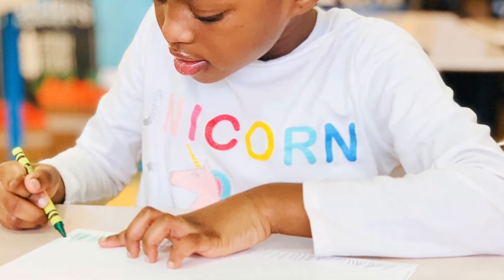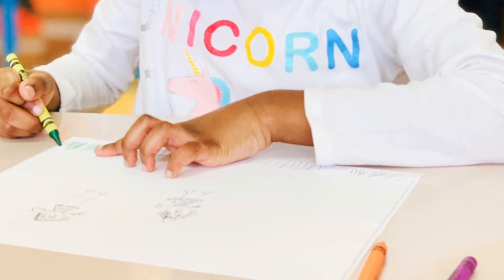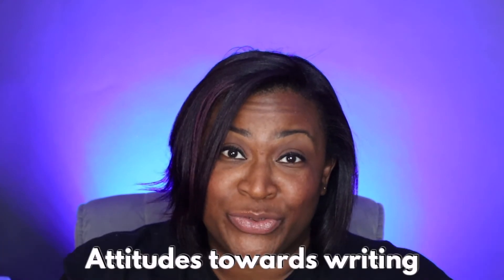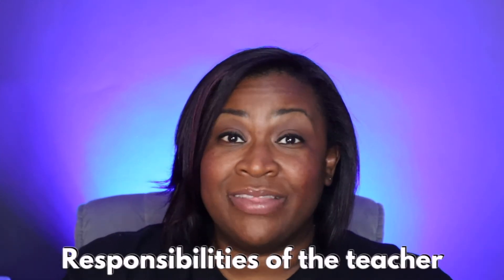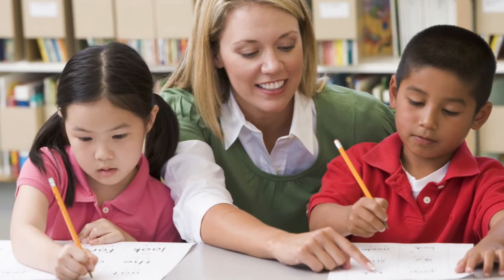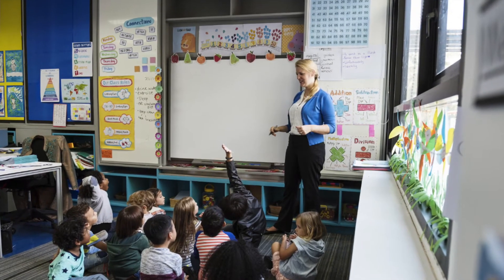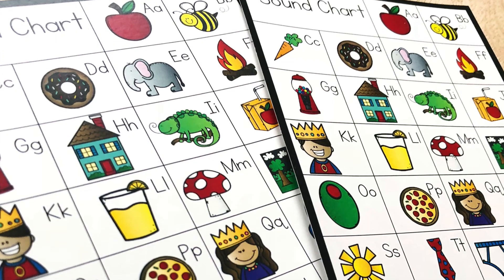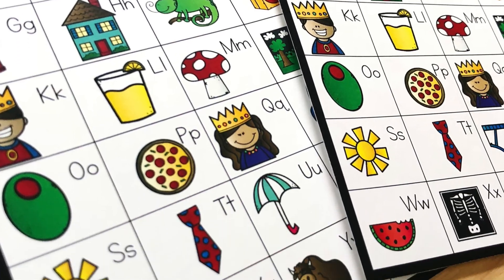Set up your classroom for writer's workshop in kindergarten | writing workshop in kindergarten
Writing instruction can and should begin in kindergarten. Starting a writers' workshop in kindergarten can be scary if you're not sure where to begin!  Before launching a writing workshop, make sure that you set your class up to promote writing!

Angela